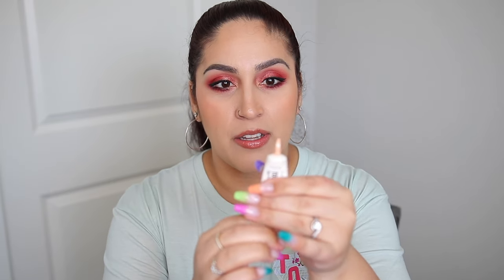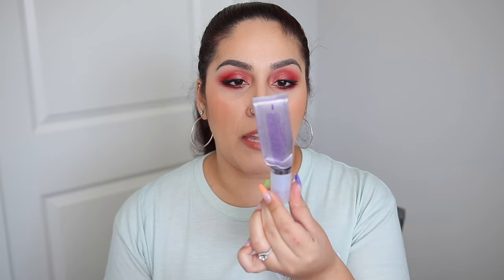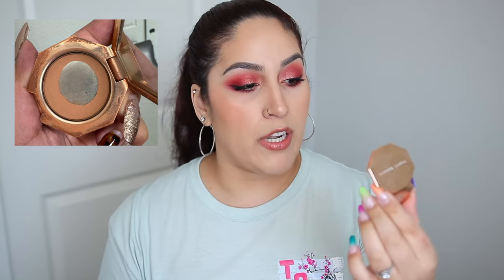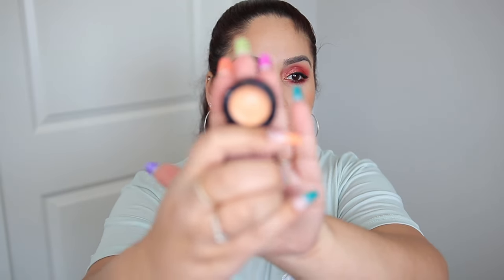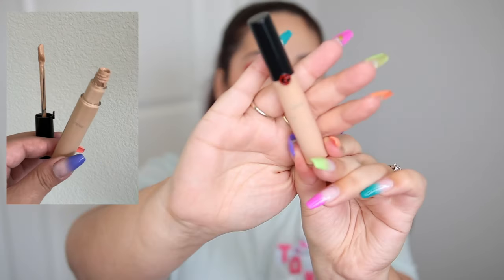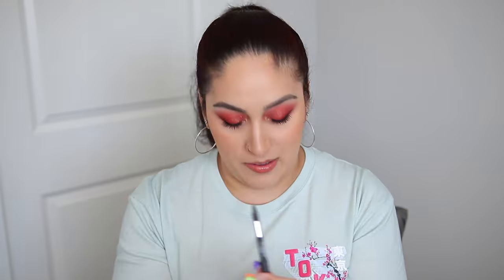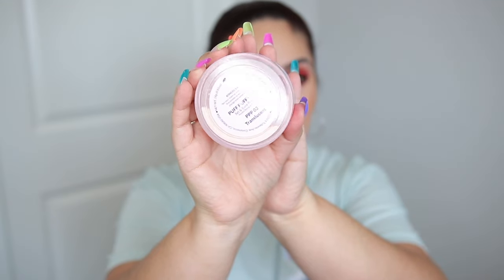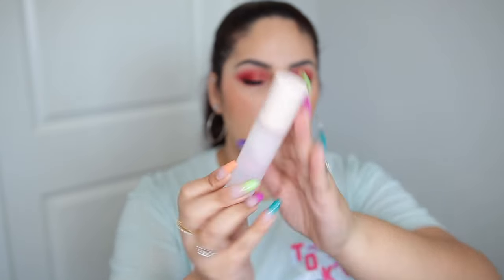Rolling Project Pan Update #3 | 4 Roll ins! 🙌🏻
What I’m Wearing:
Eyes: Beauty Bay Wilderness Palette
Foundation: Giorgio Armani Power Fabric Concealer '5' as foundation
Lips: Milani lip liner 'all natural' & Tarte juicy lip 'honeysuckle'

Shop my Poshmark & Mercari Closet both are: marielamakeup

All products sent to me are marked with a * from pr sent for testing purposes. This helps me invest back into my channel. I appreciate everyone who uses any of my links!